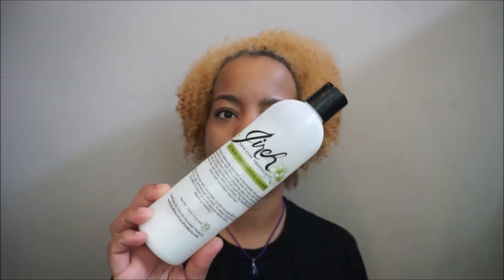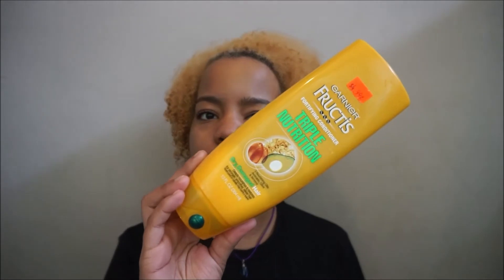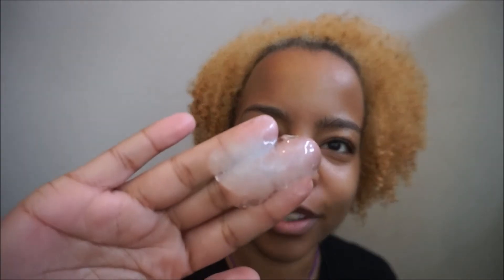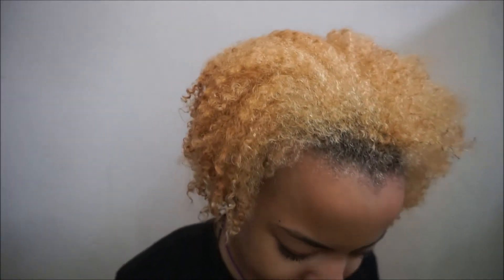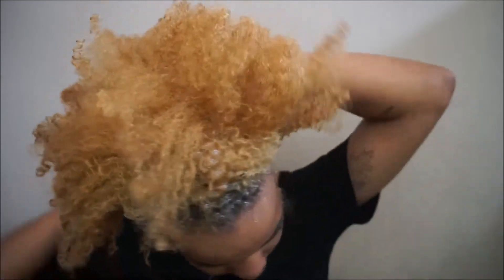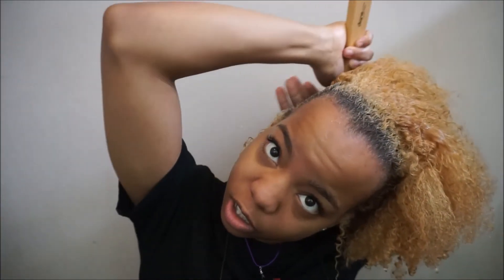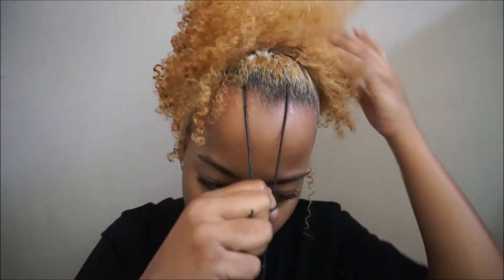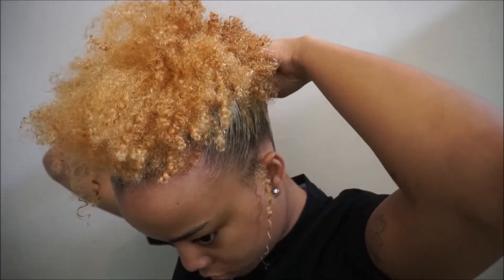SLEEK HIGH PUFF ON NATURAL HAIR| quick and simple tutorial| type 4 hair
Personal IG: Musickeepshersane
Hair Page: Hairbyza